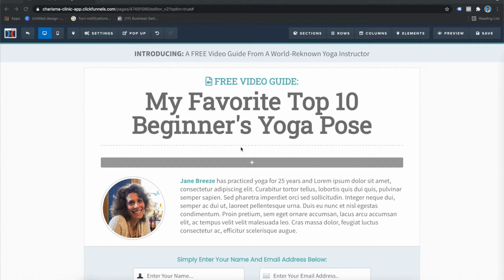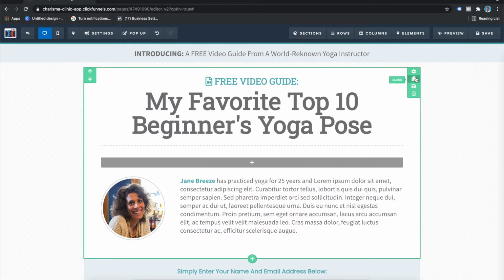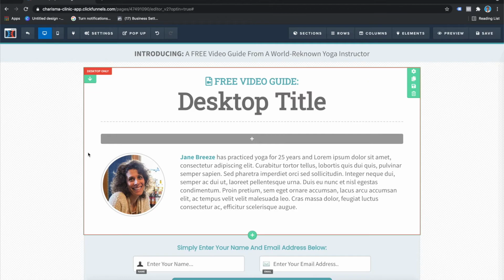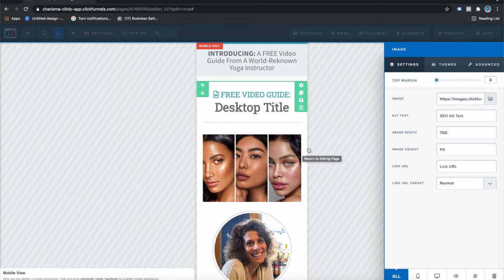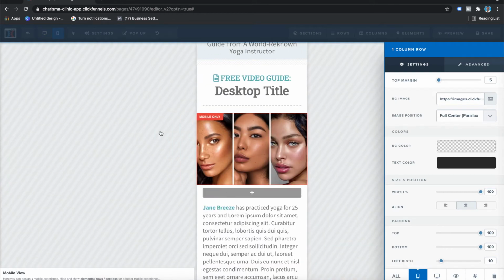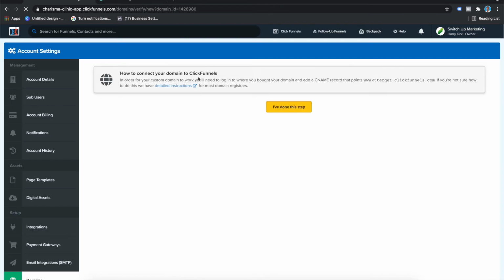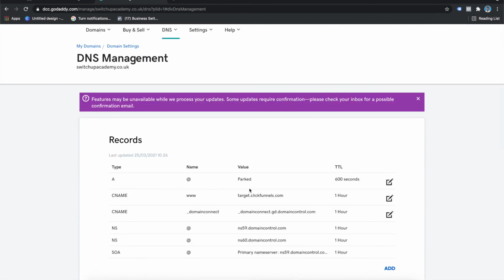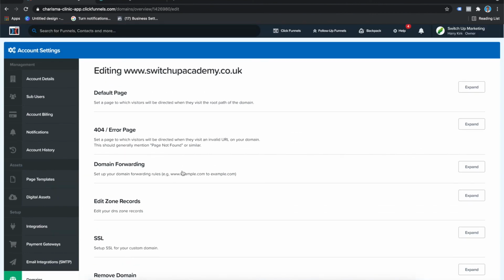CLICK FUNNELS TUTORIAL FOR BEGINNERS/EXPERTS: 3 SECRET TIPS [Domain Set up]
3 Secret Tips On Click Funnels

1. How to speed up the mobile and desktop design process
2. How to make your images look way more professional
3. How to attach your domain to your funnels

Chapters:
00:00 What Is A Sales Funnel
01:36 TIP 1: Mobile/Desktop Design
05:09 TIP 2: Image Hack
08:21TIP 3: Domain Set up